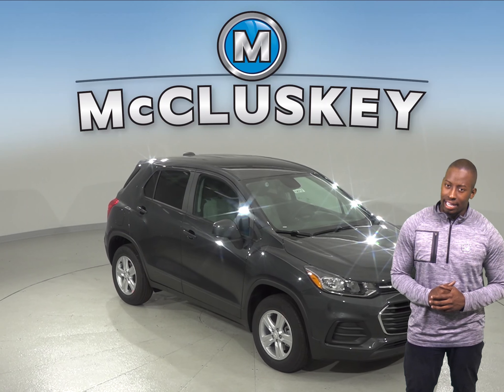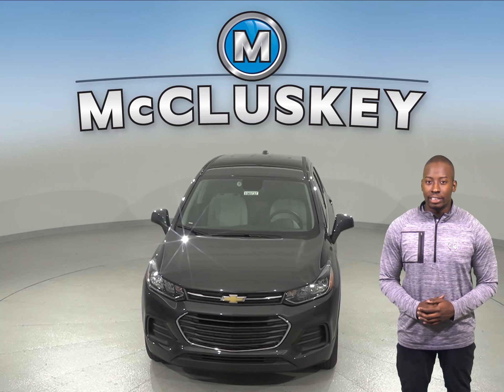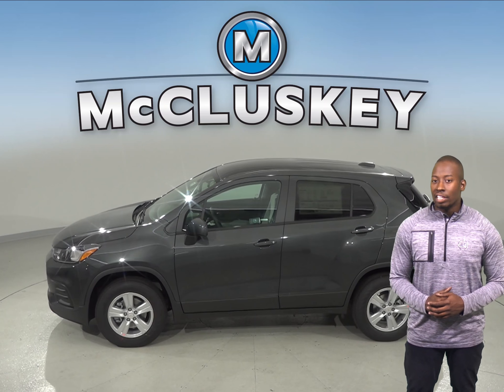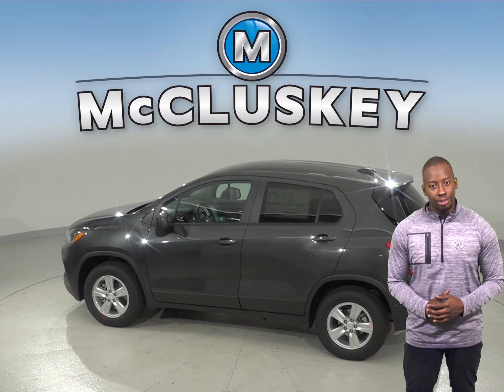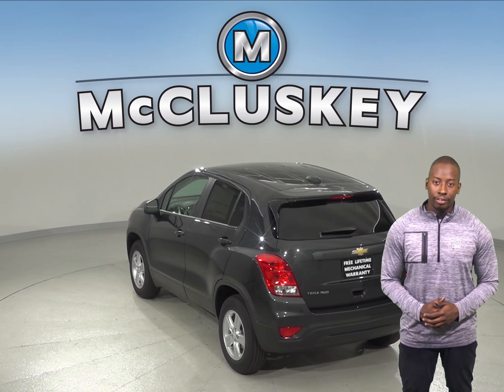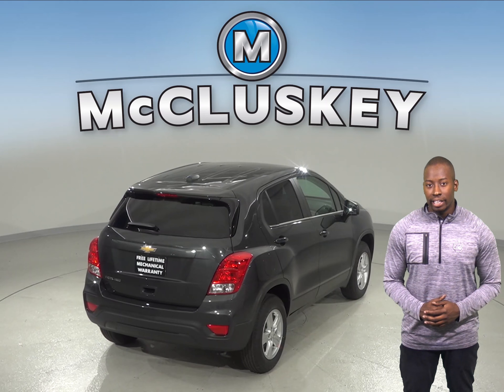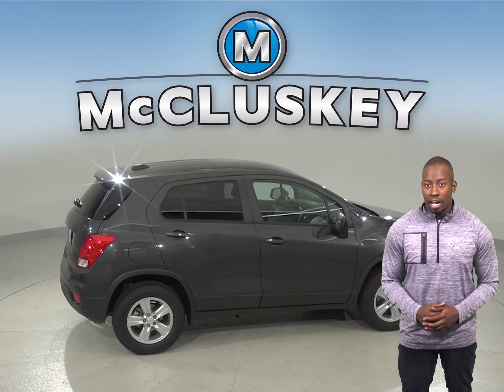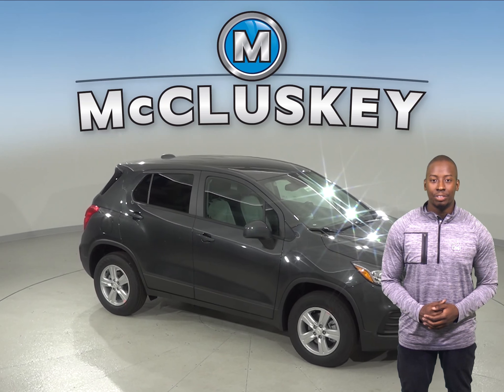190737 - New, 2019, Chevrolet Trax, LS, AWD, Test Drive, Review, For Sale -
Challenged credit?